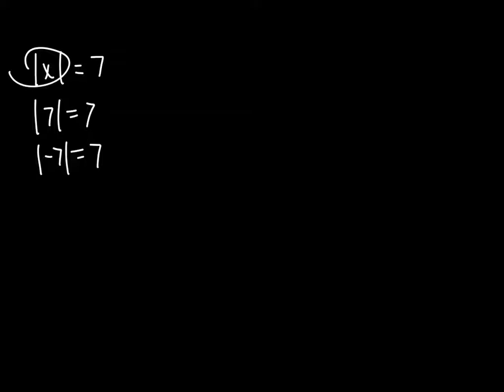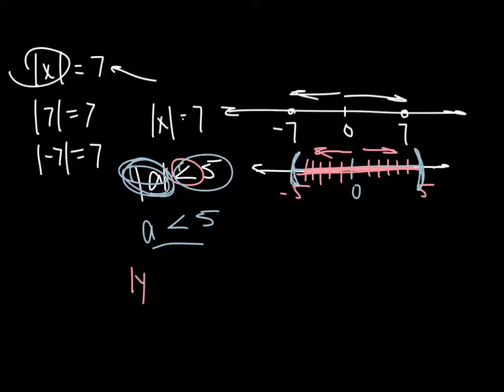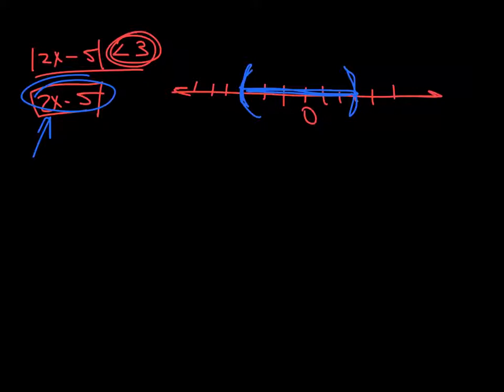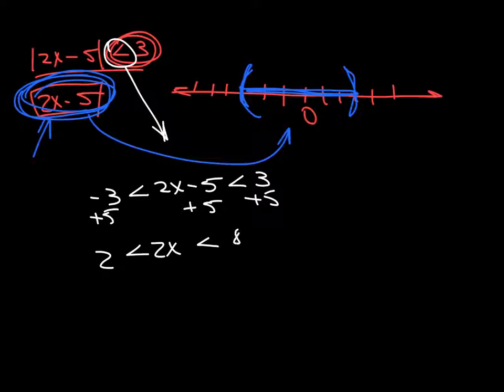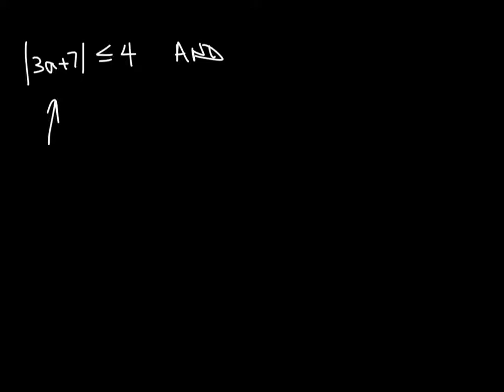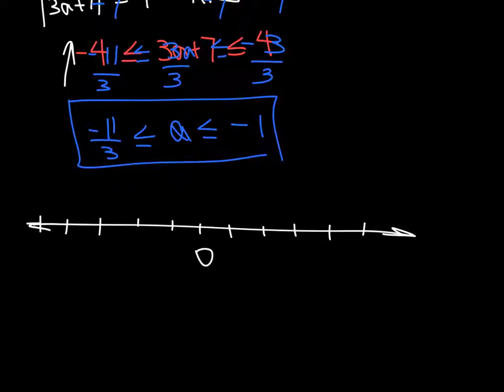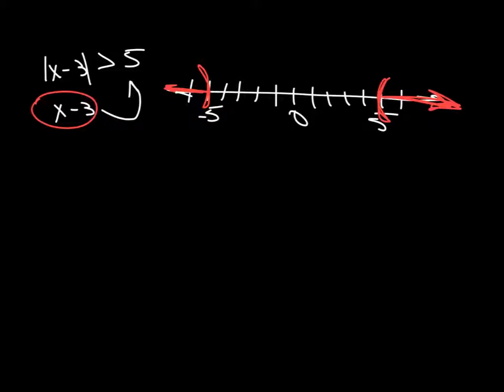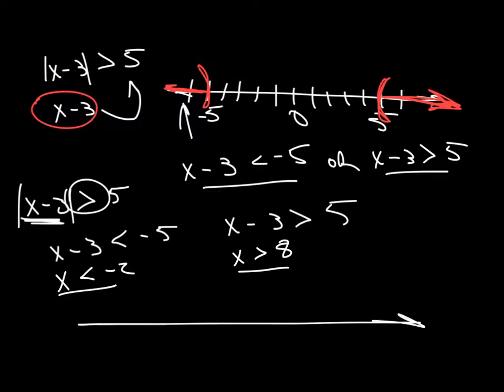L 7.4a intermediate algebra